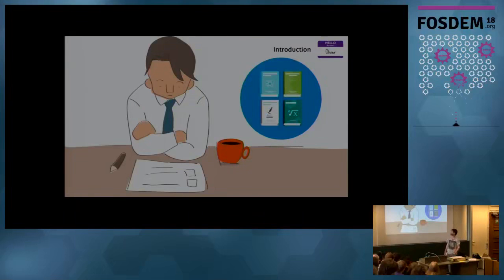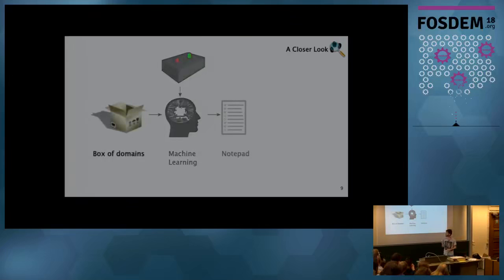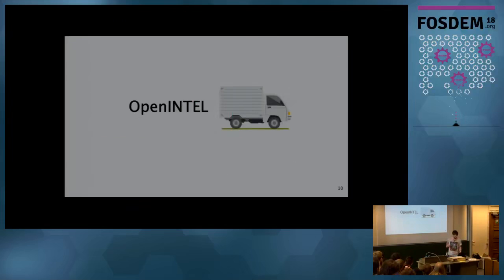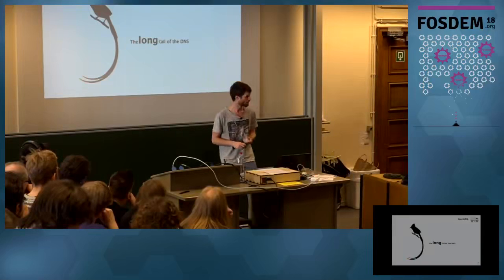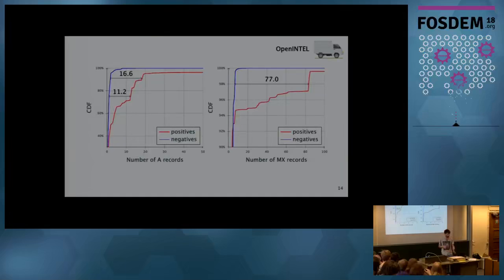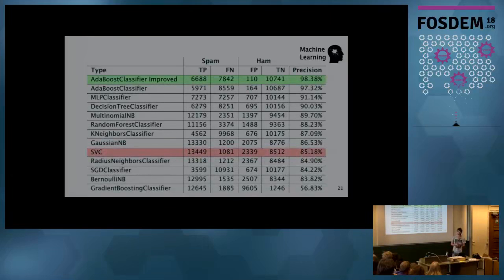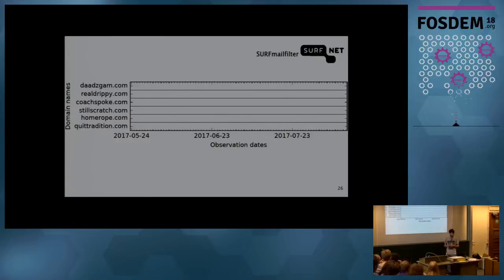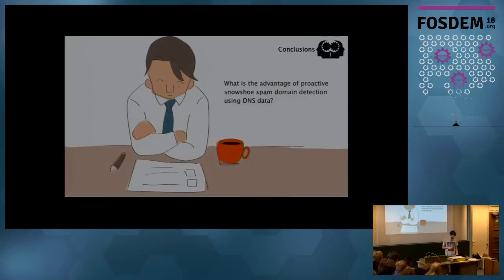Melting the Snow Using Active DNS Measurements to Detect Snowshoe Spam Domains